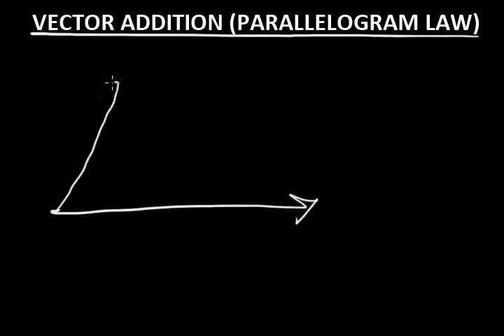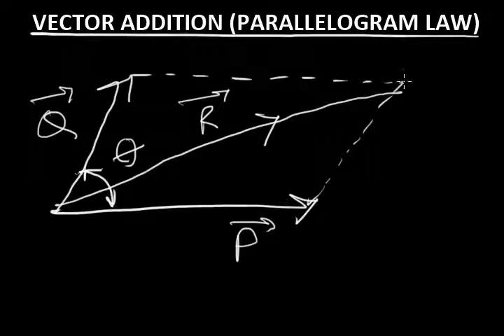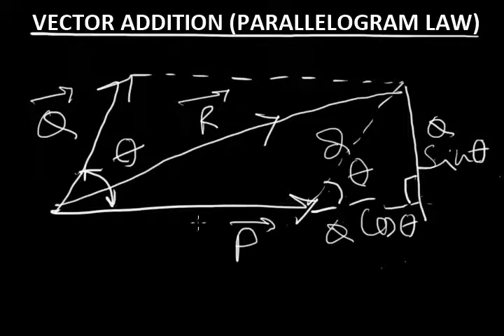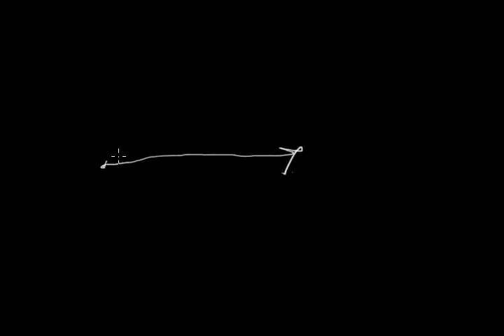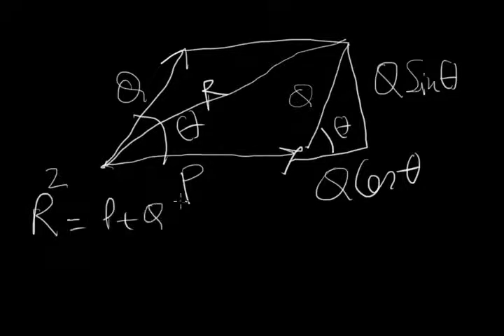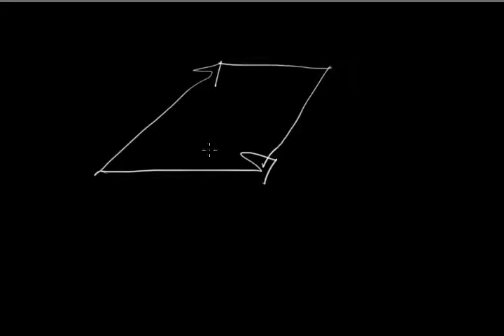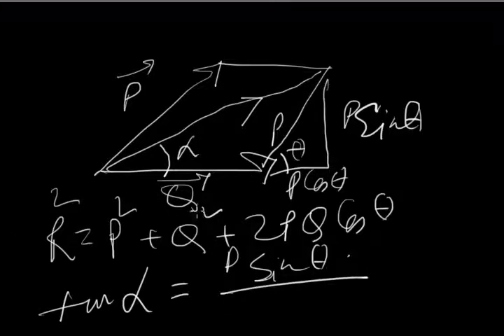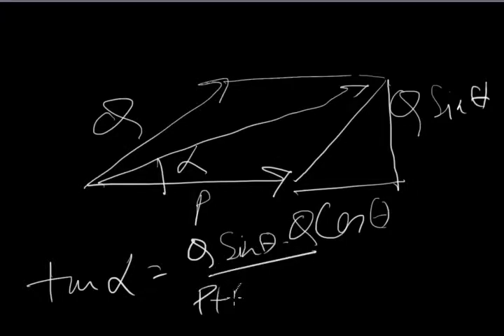Vector addition | Parallelogram law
Vector addition using  parallelogram law.